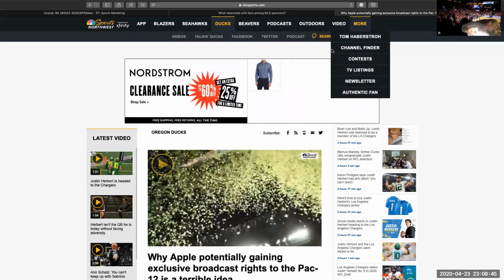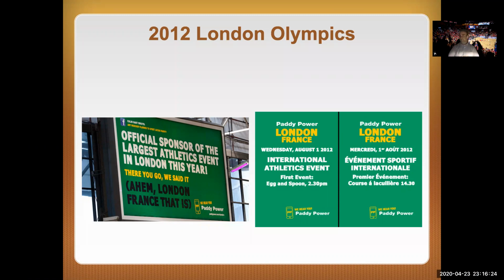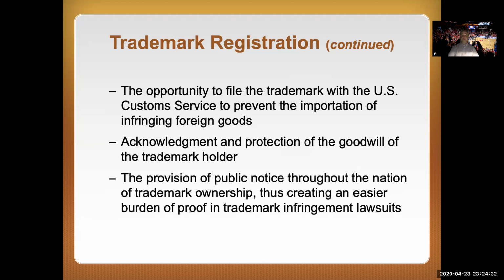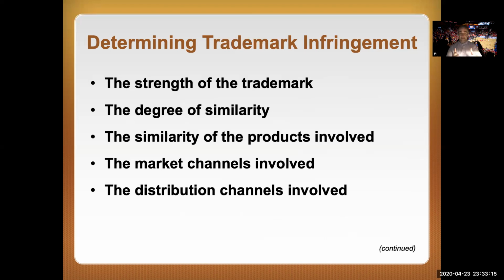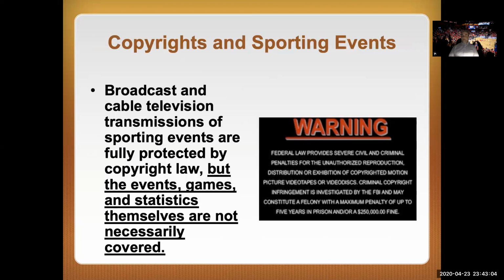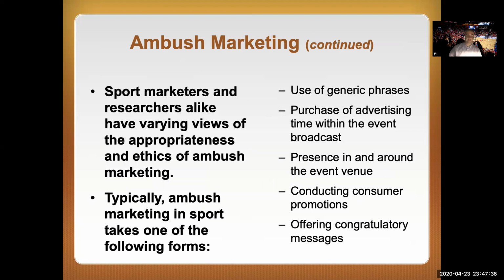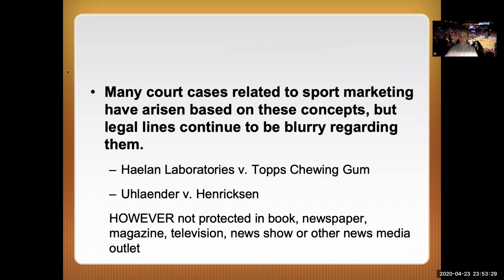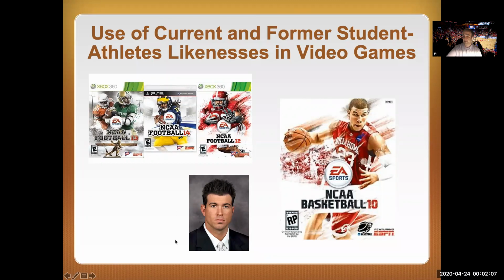Week 14 - Sports Law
Week 14 Lecture on Chapter 14 Sports Law